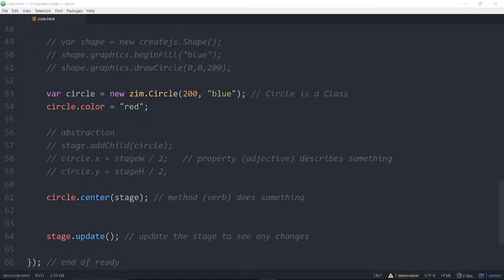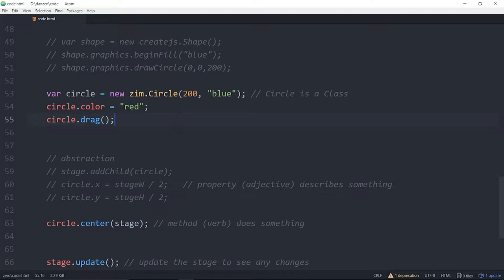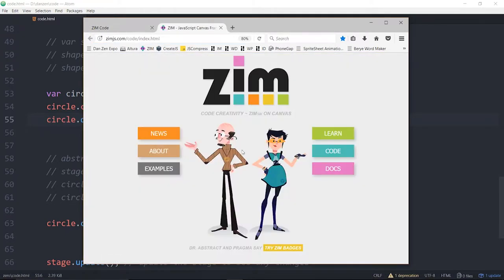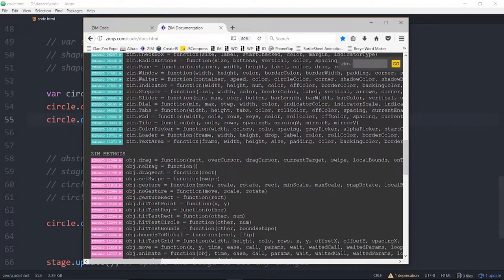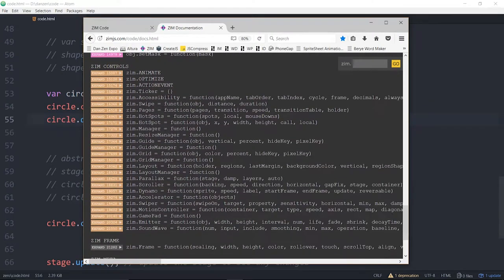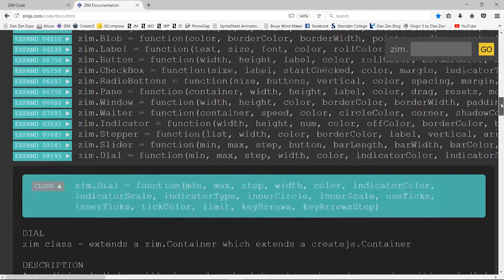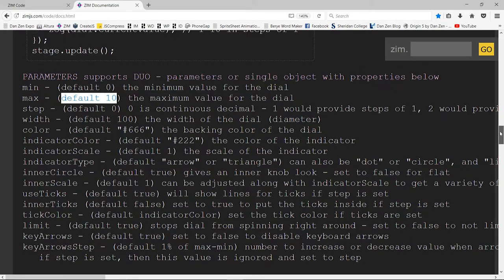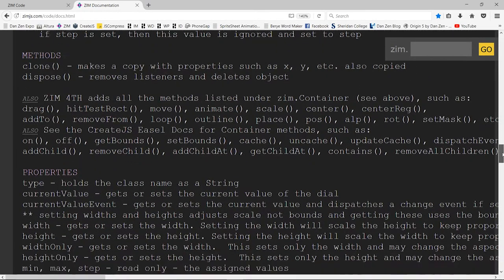CODE ZERO [5] - Drag & Docs - JavaScript for the HTML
CODE ZERO [2] - Begin to Learn to Code - a simple, philosophical but practical approach to learn code for people ages 8 to 80. Everyone can code for free and get started right away with ZIM which makes JavaScript easy, fun and visual with learning that directly builds professional skills using industry standards.

The HTML Canvas tag lets you create more artistic, expressive and visually engaging interactive media works like puzzles, games with easy shapes, drag and drop and animations. These are fun apps that really help engage learners of all ages.

ZIM is free JavaScript framework for the HTML Canvas. The canvas was not made to code directly - there are a variety of frameworks to help such as CreateJS which gives us objects to display on a stage and events needed to control the objects. There are also frameworks that specialize in games or mathematical equations or hooking up to hardware. ZIM is a GENERAL framework that can do many of these and more with a helpful set of conveniences, components and controls.

is a large and well organized LEARN section of video and code tutorials and examples common interactive media techniques called ZIM BITS. There are workshops and lessons if you wish to teach with ZIM.

All the best, Inventor Dan Zen (Dr. Abstract)